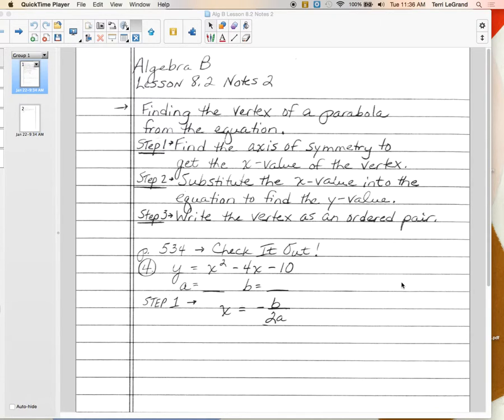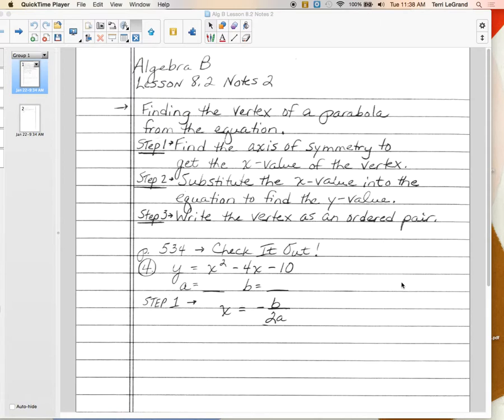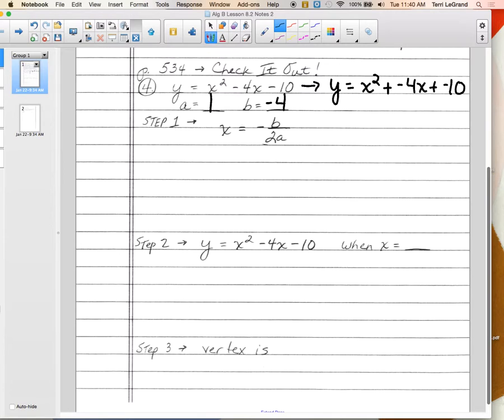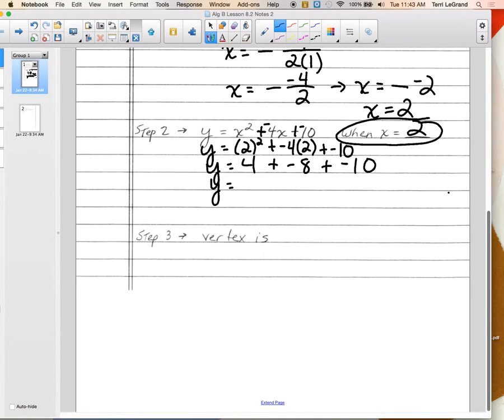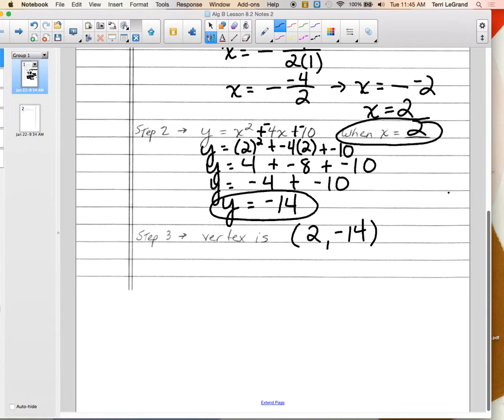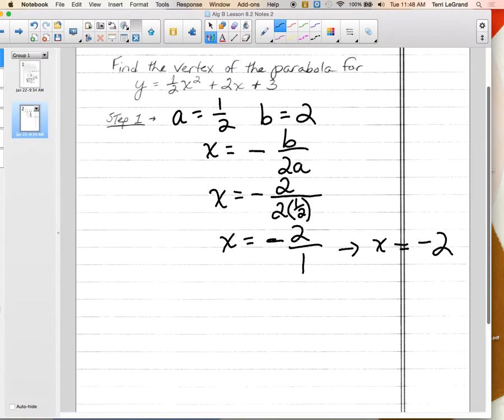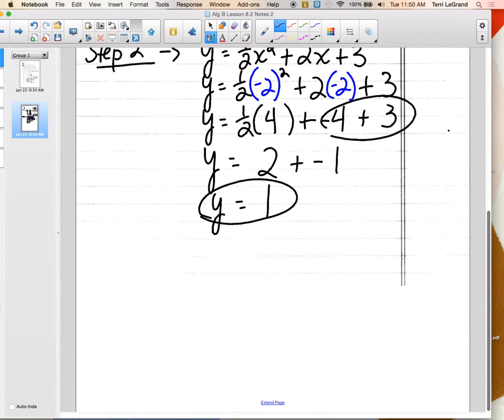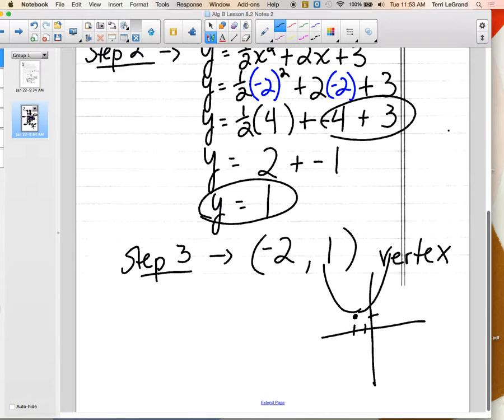Alg B L.8.2 Notes 2 Recording